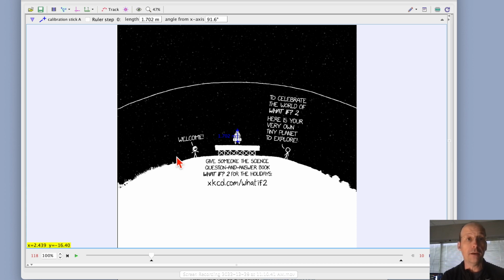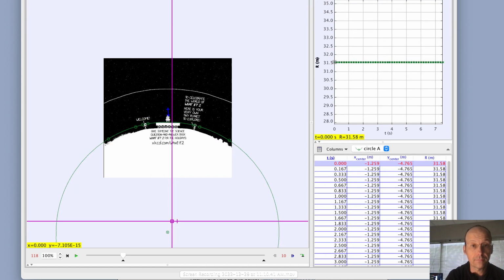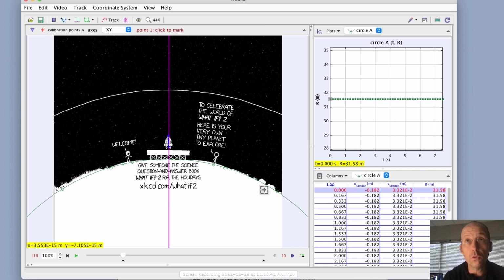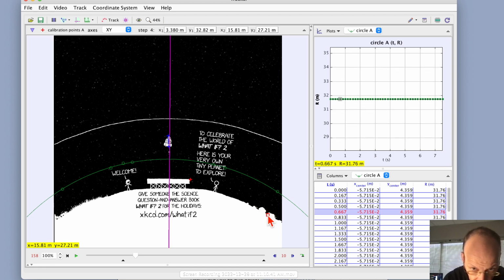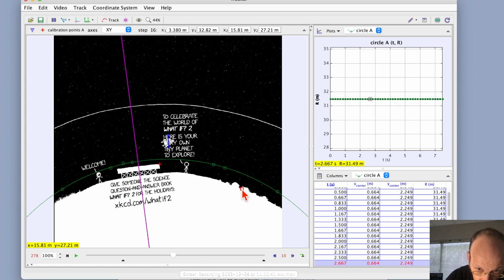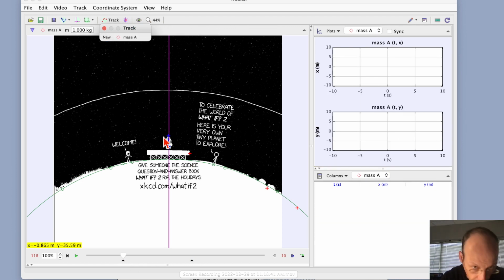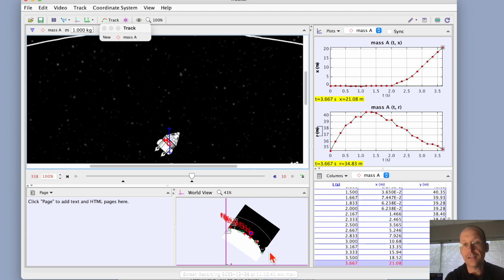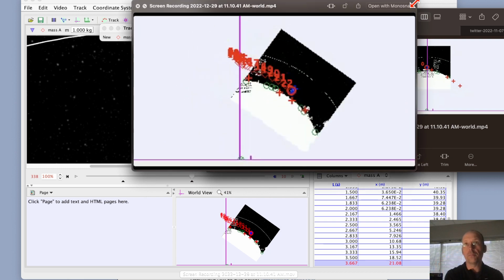Video Analysis of More Complicated Motions in What If World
Here's how to get video data from a more complicated motion of the rocket in the What If world.